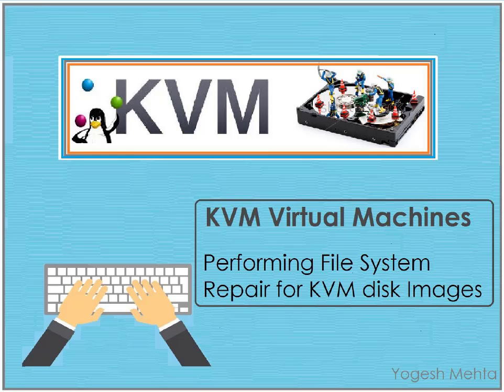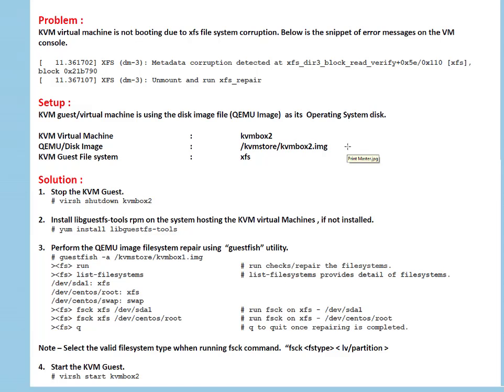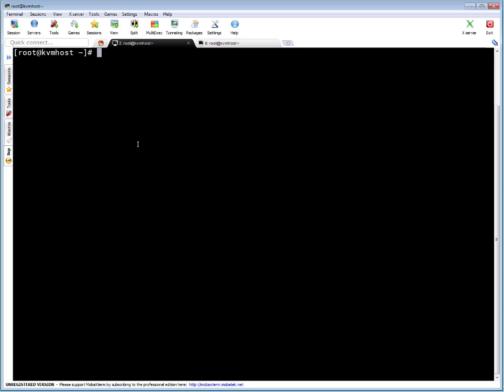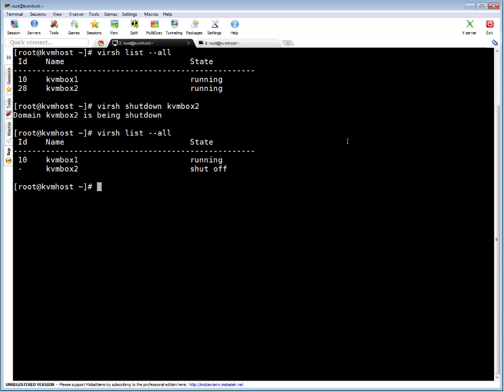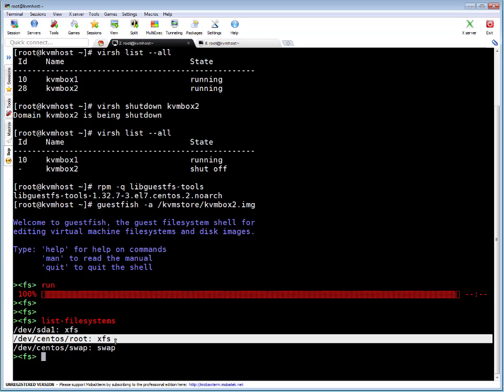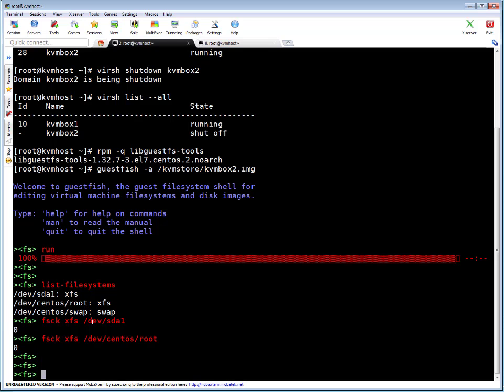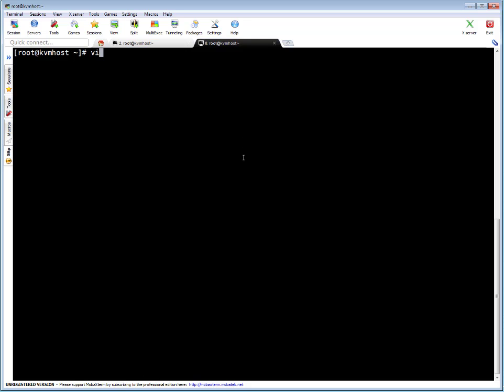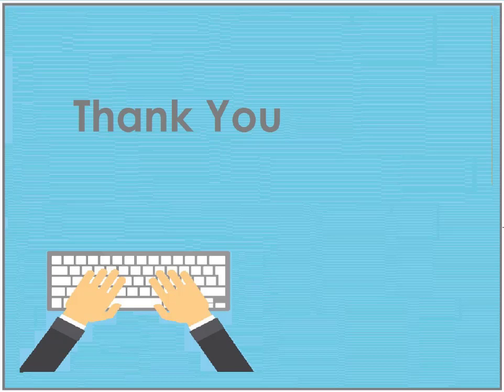KVM Virtual Machines | Performing File System Repair for KVM Disk/Qemu Images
Many times  file system corruption happens on the KVM guests. In this video discussion is on how we can run the fsck on guest VM's disks from the KVM Host.

Solution/Steps:
1. Stop the KVM Guest.
2. Install libguestfs-tools rpm on the system hosting the KVM virtual Machines, if not installed.
3. Perform the QEMU image file system repair using  “guestfish” utility.
4. Start the KVM Guest.